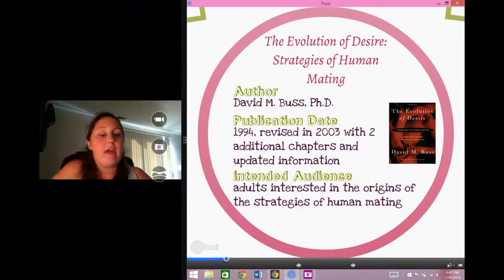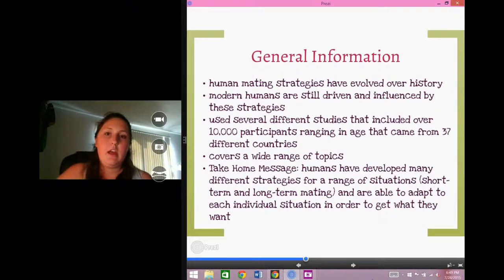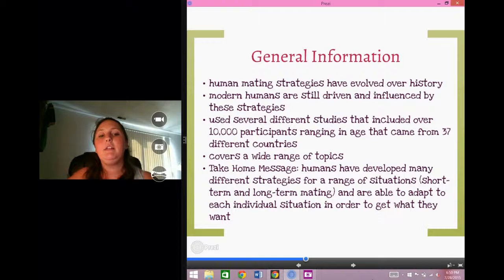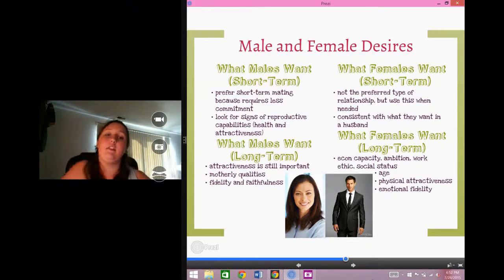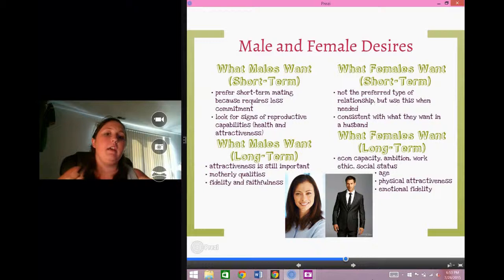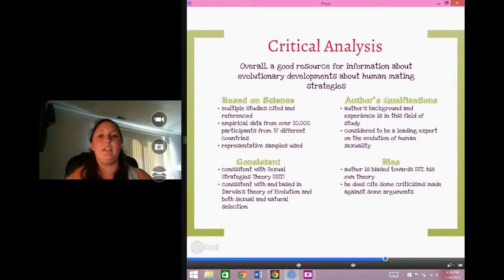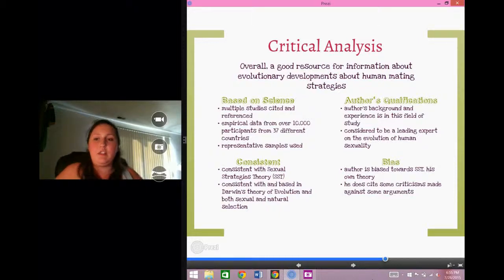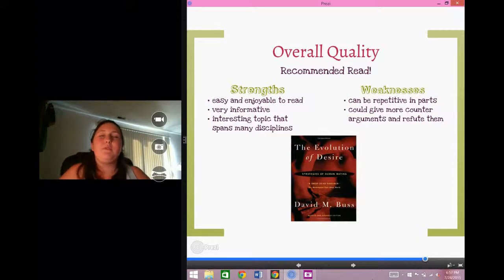Madeline Bjorklun: The Evolution of Desire